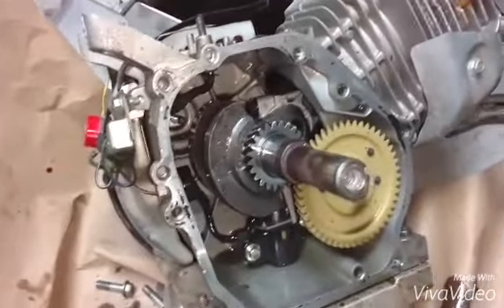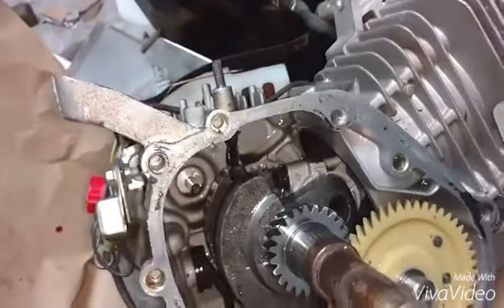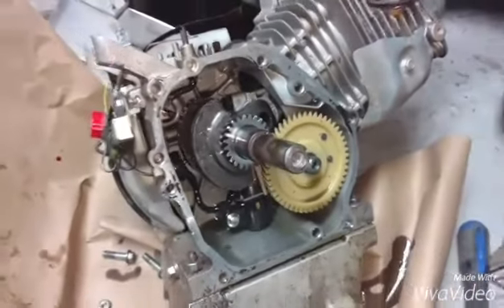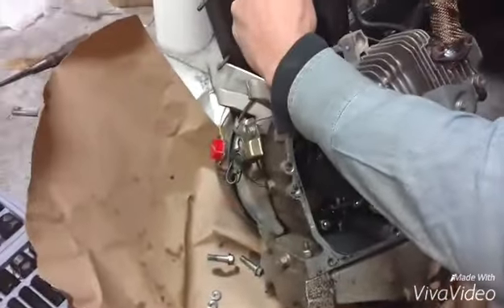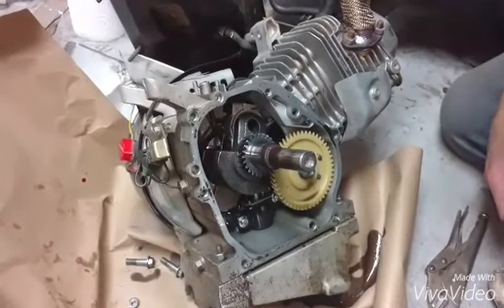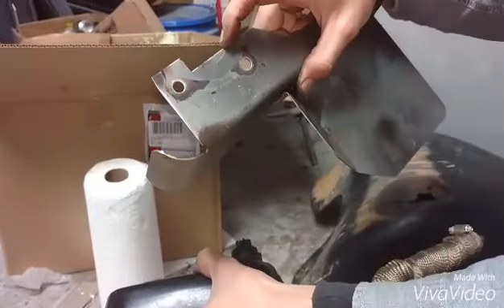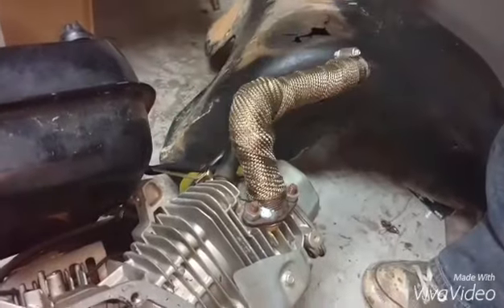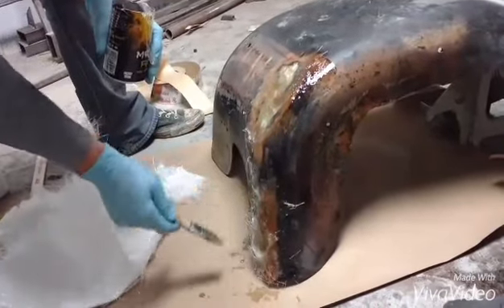GX200 clone go-kart shake down and repairs.